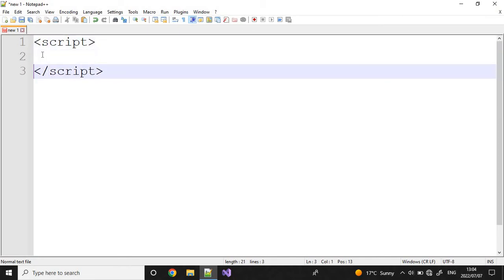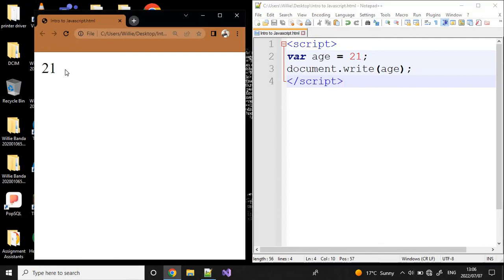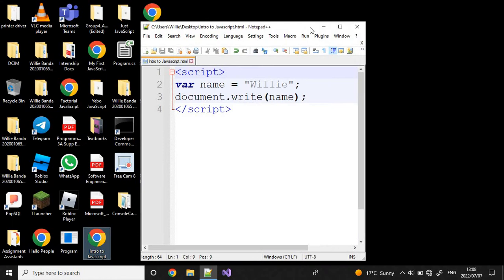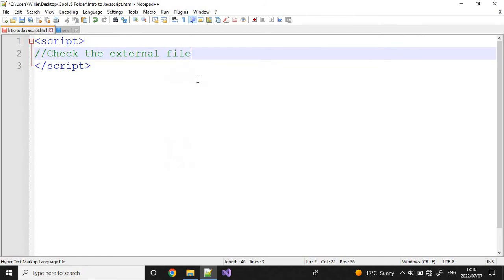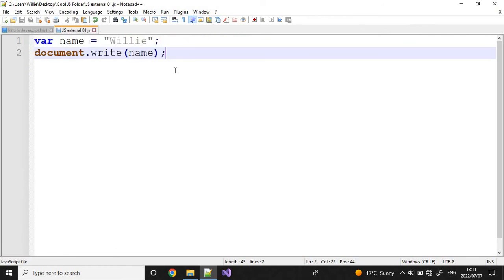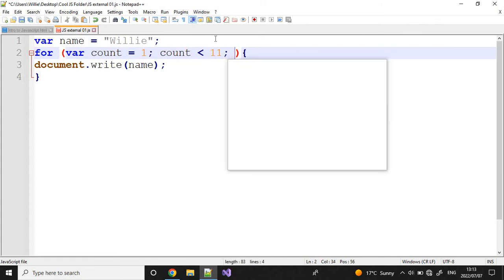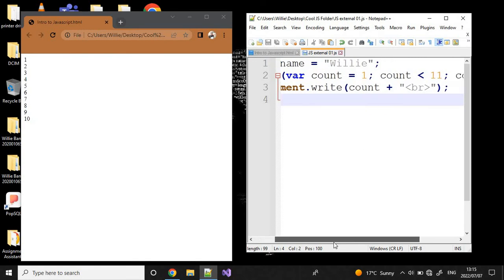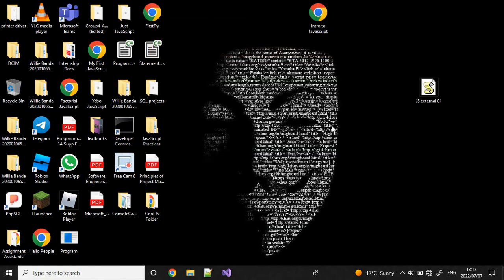Intro to JavaScript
Using Notepad++ is a great way to get Starting with JS. This will help you understand a few basic concepts of JS for Web Dev.